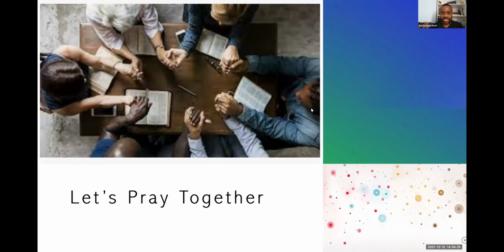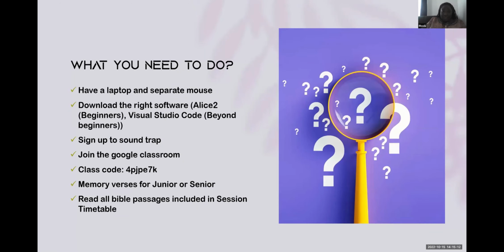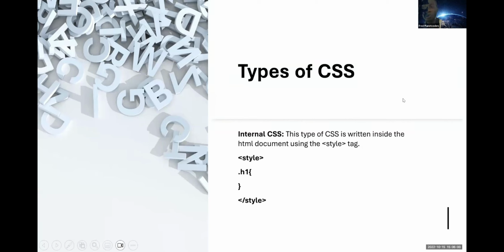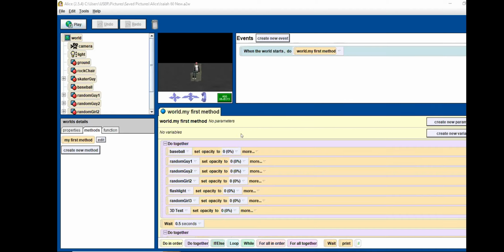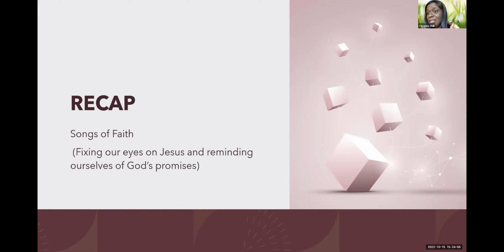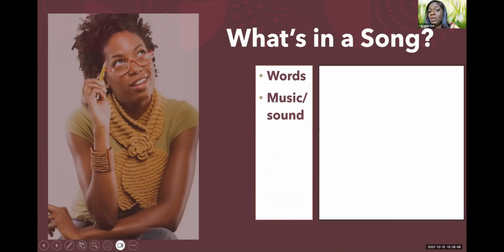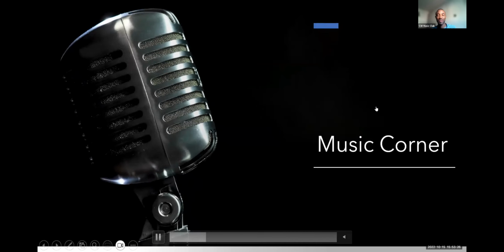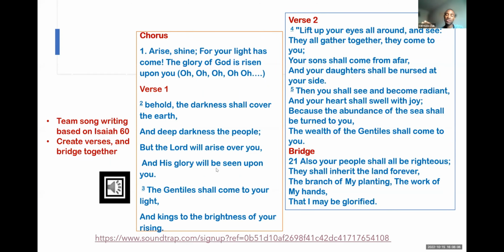CW Christian Animated Storytelling & Music Production 15Oct22 - Week 4 Highlights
We had an amazing time in our latest CW Christian Animated Storytelling and Music Production.

Corporate Worship Music and Media Productions 2022